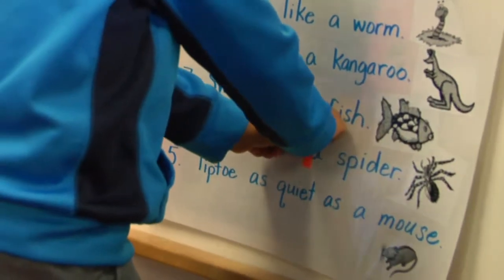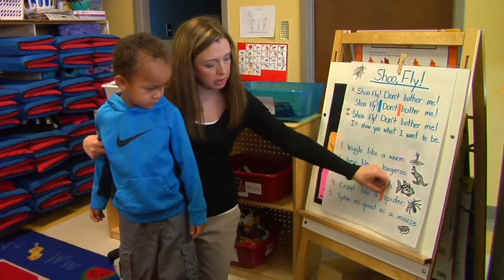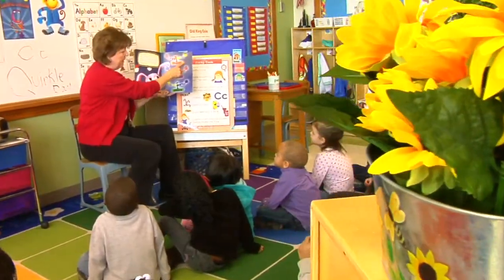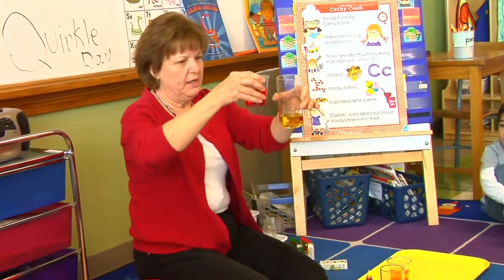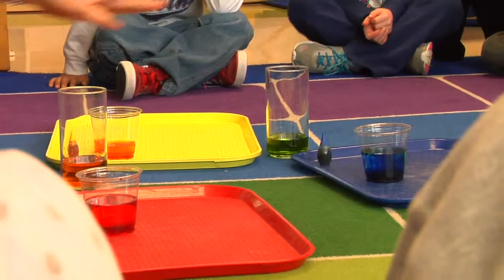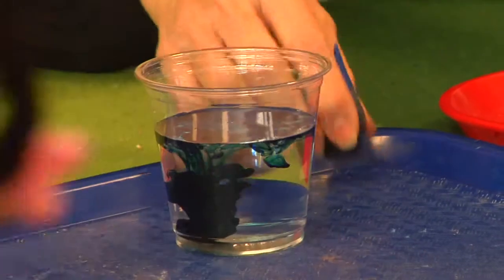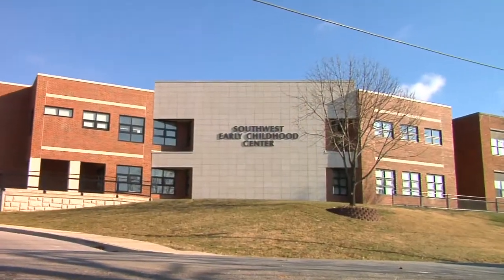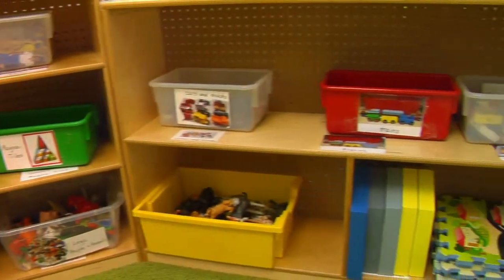December 2013 - Proud of Missouri Public Schools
Southwest Early Childhood Center